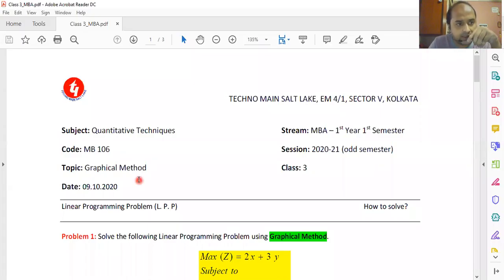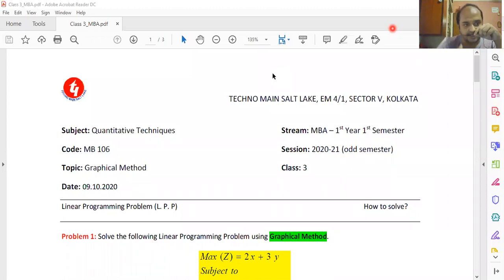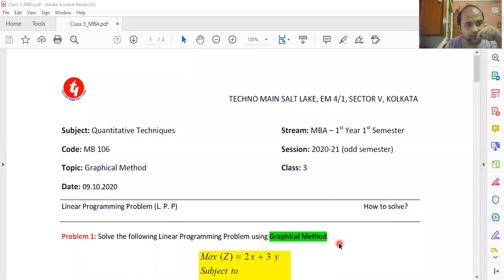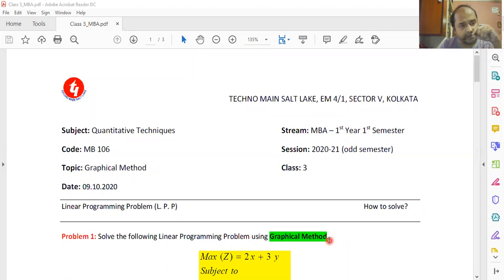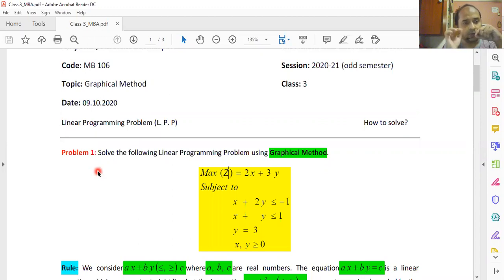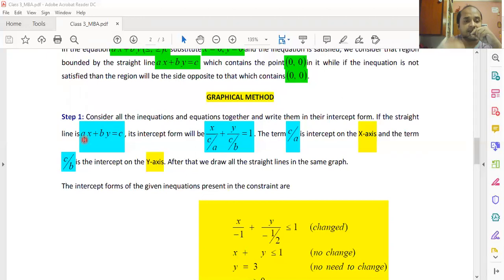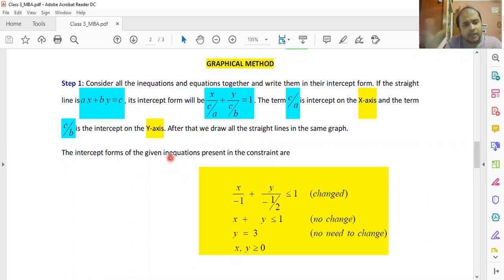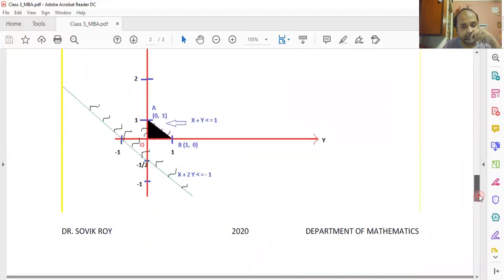Graphical Method (Intro)